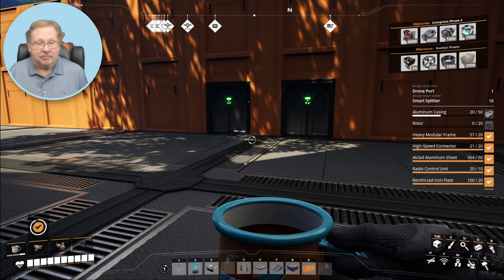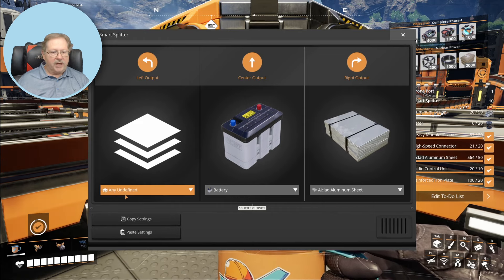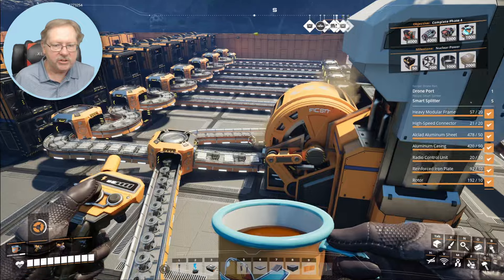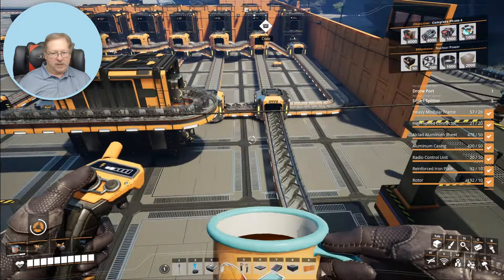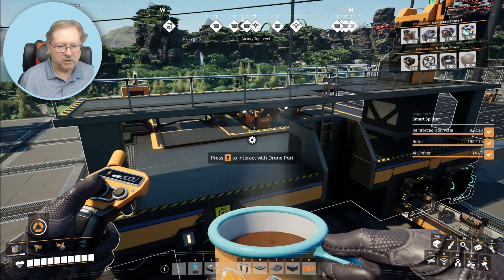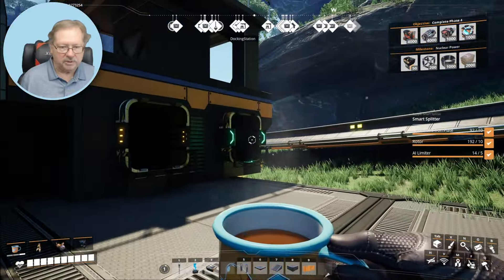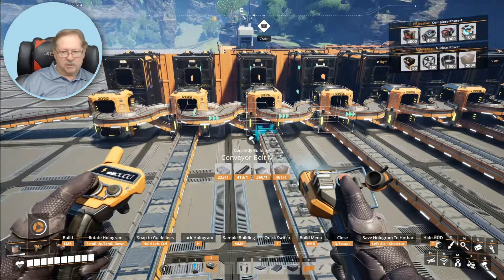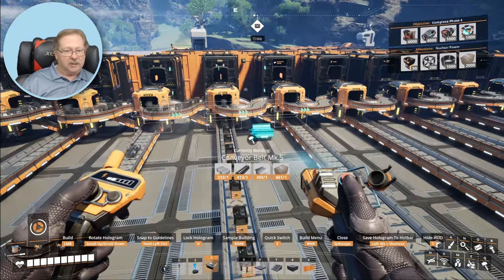Sorting Items for the mall with Overflow protection [Satisfactory Mall 4]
This week I worked on bringing more items to the mall and improving the manifold to sort items. Let's call it a multiplex manifold.